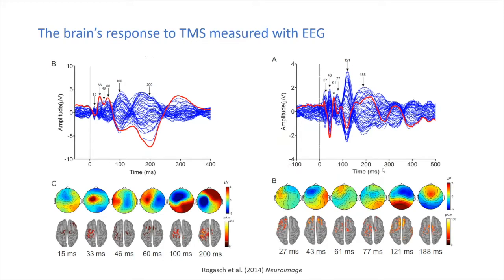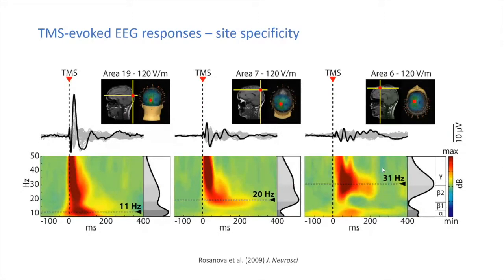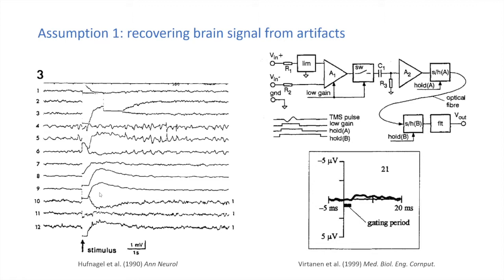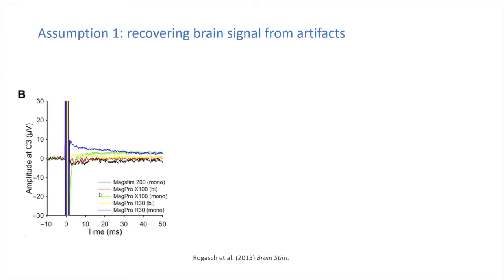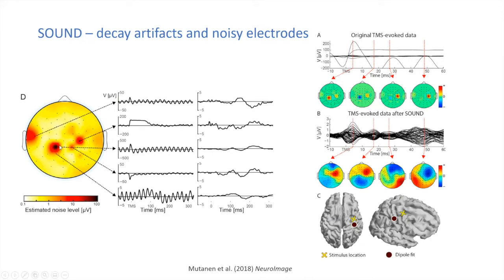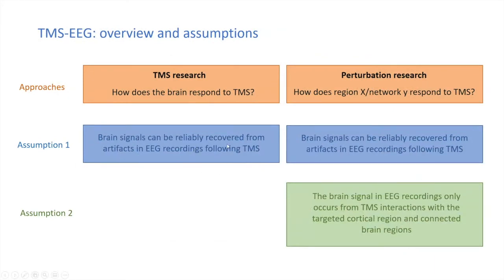Brainbox Initiative Webinar: Combining TMS with EEG: Progress and Pitfalls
We are joined by Dr Nigel Rogasch of the University of Adelaide and the South Australian Health and Medical Research Institute for this Brainbox Initiative webinar exploring the use of electroencephalography (EEG) to measure the brain’s response to transcranial magnetic stimulation (TMS) is growing in popularity. In this webinar, we will provide delegates with an overview of:

The rationale behind combining TMS with EEG;
How TMS-EEG is currently used in neuroscience research; and
Several recent challenges to the key assumptions underlying TMS-EEG research and the implications of these findings for the field.

This webinar originally took place on May 19, 2020.